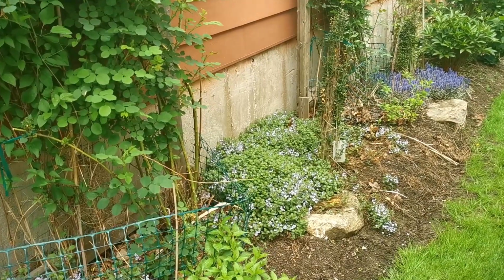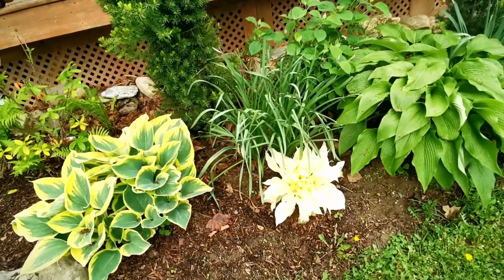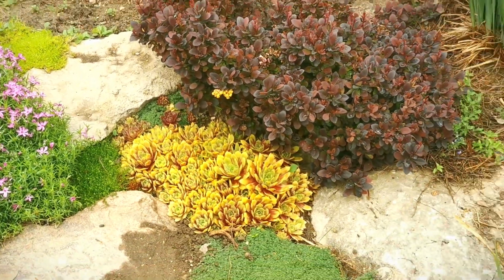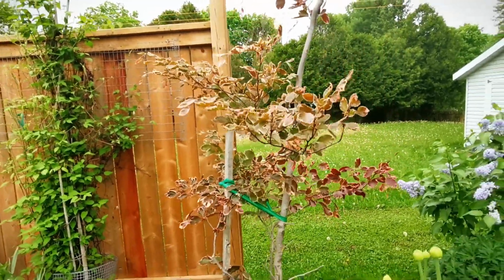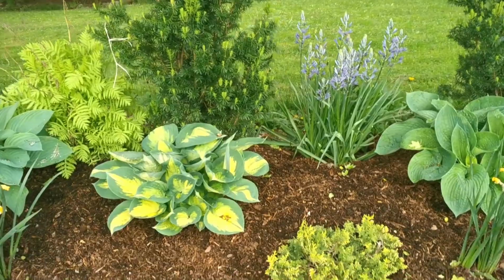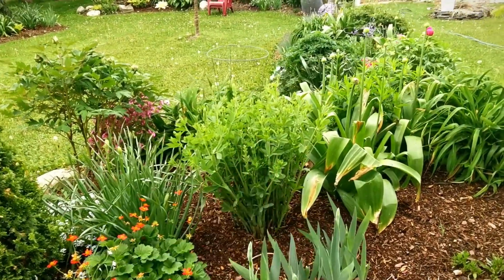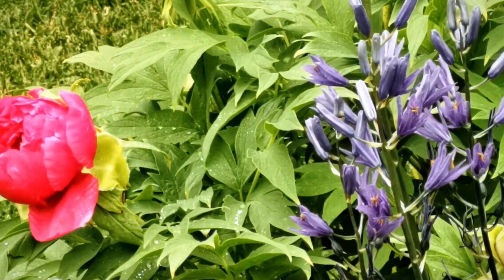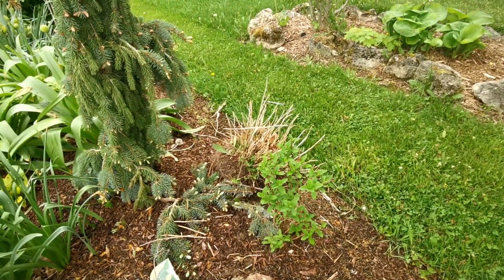End of May Garden walk Through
Join me while I show what's blooming in my  May Garden walk through of my back yard gardens.